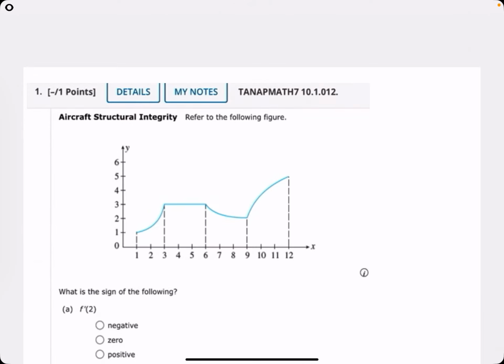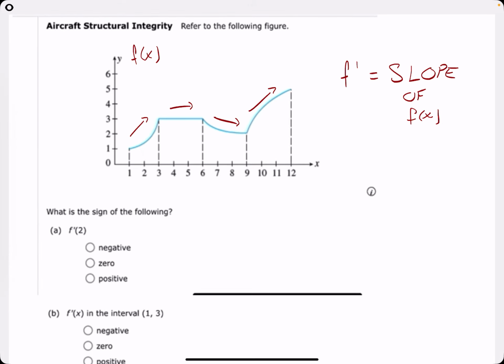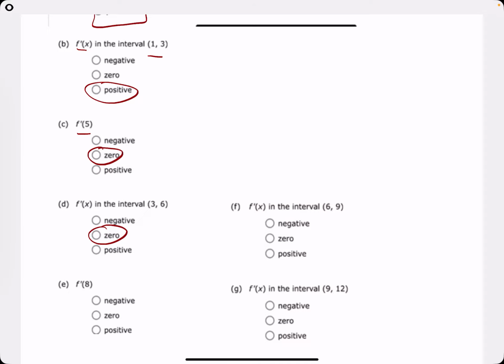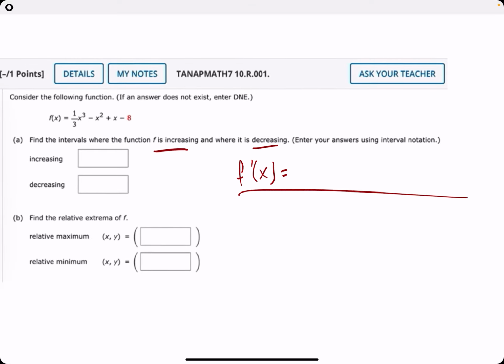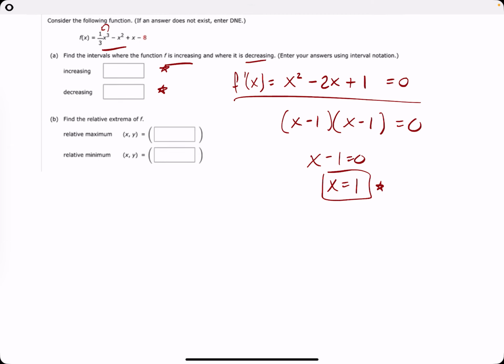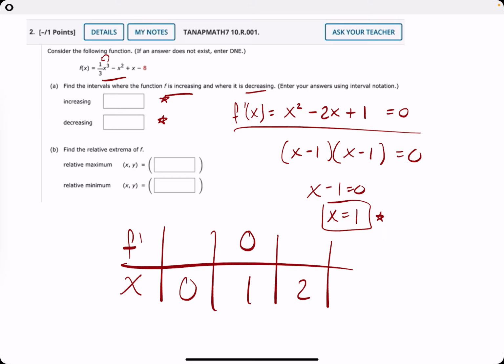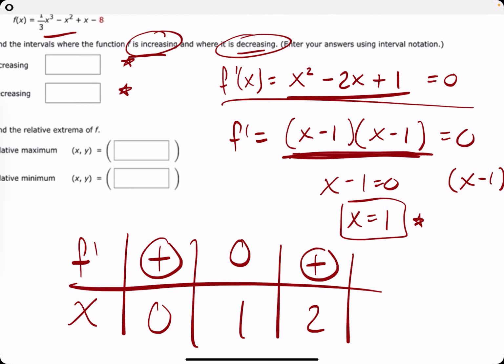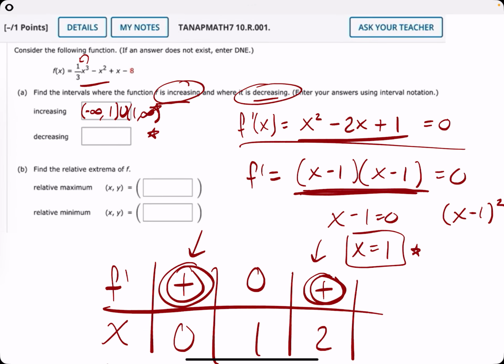1524 Chapter 10 Review Quiz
For access to ALL of the full Review Quiz Videos, click here and get the GENIUS PACK!

Questions?